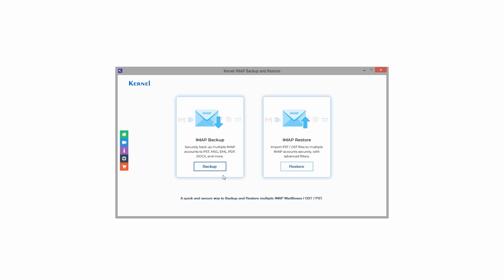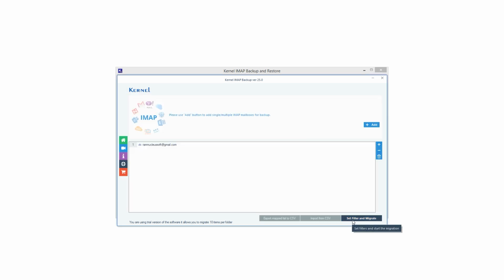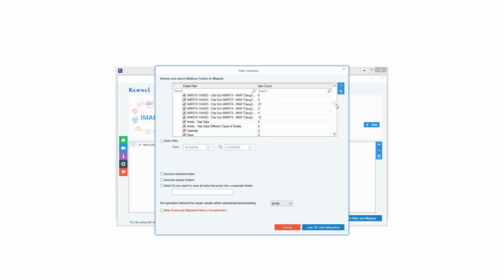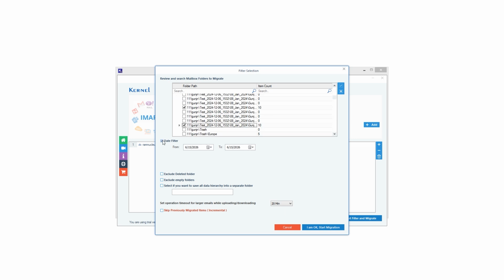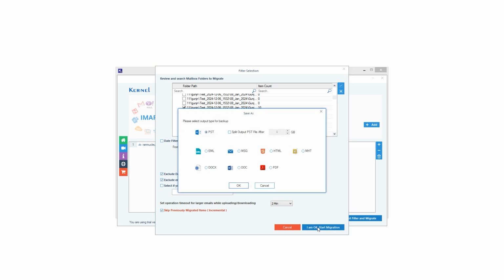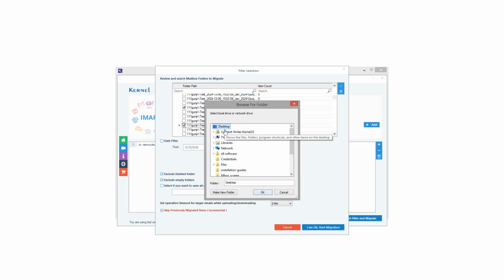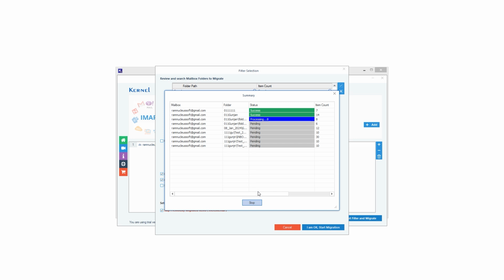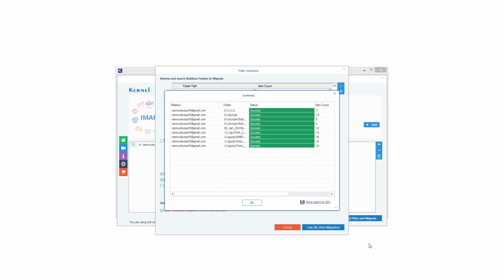How to Fix the Google Takeout Not Working" Issue? Get the Best Solution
𝐊𝐞𝐫𝐧𝐞𝐥 𝐈𝐌𝐀𝐏 𝐁𝐚𝐜𝐤𝐮𝐩

Google Takeout not working when you need to export important Gmail data? In this video, learn a reliable alternative to safeguard your emails without the common download failures, export interruptions, or long waiting times associated with Google Takeout.
See how Kernel IMAP Backup helps you securely back up all your Gmail data, including emails and mailbox folders, with ease. When you want to protect business communications or create a personal email archive, this solution guarantees your data remains accessible and secure.

  • Backup complete Gmail mailbox data
  • Save emails in multiple formats
  • Fast, secure and hassle-free process
  • No dependency on Google Takeout exports

Check out now and keep your Gmail data protected with a smarter backup solution.
00:00 Introduction
00:39 Download, install and launch the Kernel IMAP backup and restore tool
00:56 Click on the Set Filter and Migrate button to move forward
01:28 Click on 'I'm OK, start migration'
01:40 The software will begin to backup gmail data into a PST file